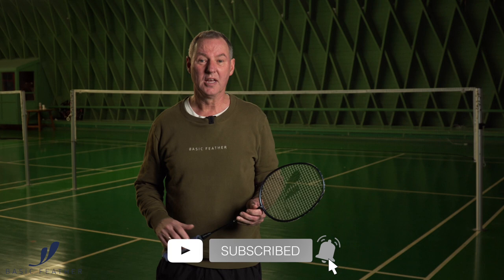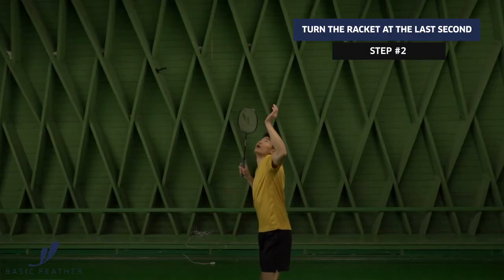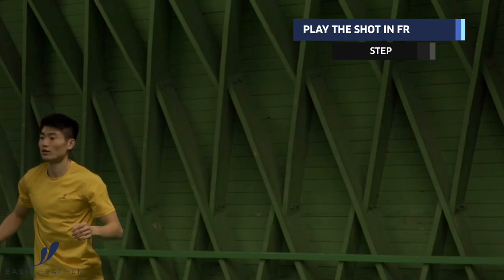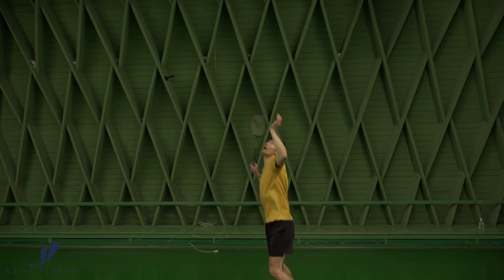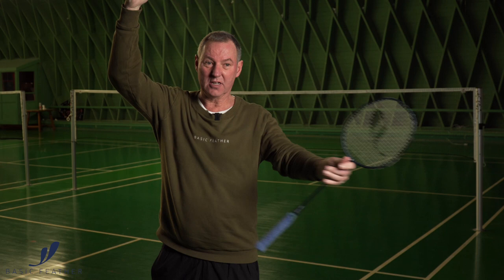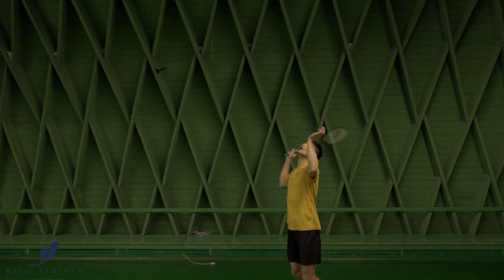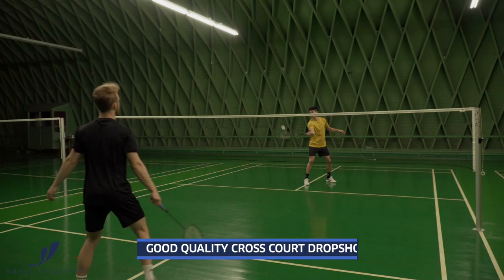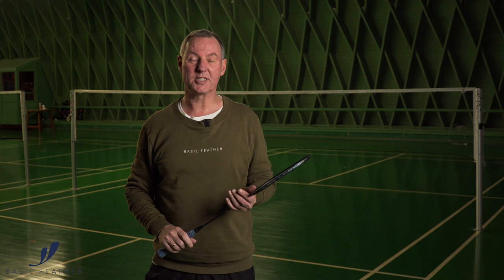How to play the around the head CROSS-COURT DROP SHOT | Basic Feather | Badminton technique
This video will teach you how to play the around-the-head cross-court drop shot, presented by Morten Frost and Flemming Quach from Basic Feather.

We will guide you through 3 simple steps for the technique.
1. Hitting the shuttle as early as possible
2. Turn the racket at the last moment before hitting the shuttle
3. Hitting the shuttle in front of you

Moreover, we discuss the pros and cons of using this shot and when to be mindful of the situation.

If you need some inspiration for footwork to get away from your around the head corner, this video might be relevant for you

You can find the equipment we use in our videos

Basic Feather is a brand founded in Denmark, delivering high-quality products with a minimalistic design.